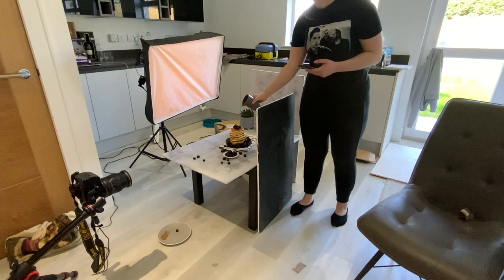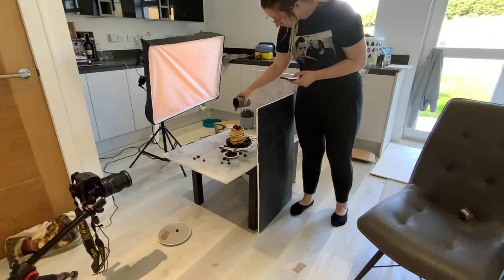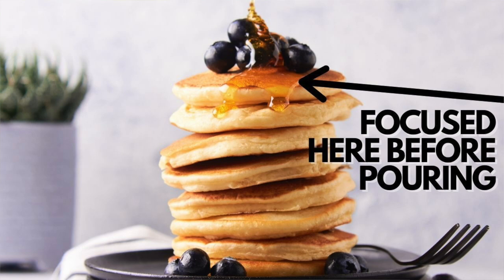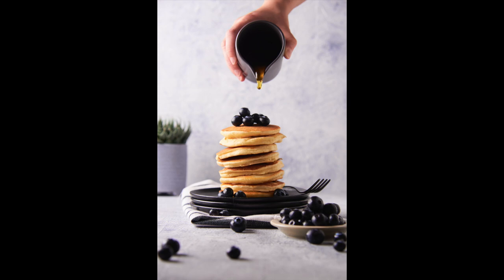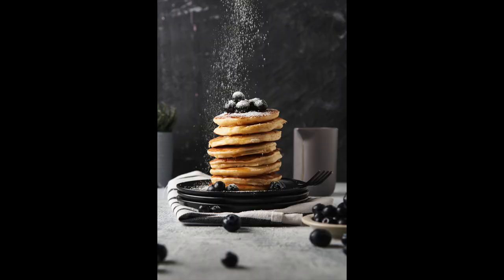PERFECT FOOD PHOTOGRAPHY POUR SHOTS | Learn Food Photography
This video is all about how to get the perfect pour shots in food photography. If you follow the food photography community on instagram I am sure you will have seen some lovely dreamy images with syrup or chocolate being poured over some equally lovely looking food. If you hvae been wondering how you can create these lovely pour shot images then follow along with the tips in this video that are all about how to get the perfect food photography pour shot.

These tips are all based around some behind the scenes of the pancake shoot I did with some syrup poured over.

Straight on shoots work so well for pour shots so this video may also interest you,

I want this channel to help people learn how to photograph food.

* Billingham Bag
* Camera Nikon D750
* Lenses: 24-120
* 50mm Prime f1.8
* 90mm Tamron Macro
* 14-24mm Wide Angle Lens
*Tripod - Neewer overhead
*Light Trigger (similar to the one I use but not the same)
*Ricoh 360 Camera
*Macbook (This is a newer version than mine)
*Laser Measurer
* Sigma Flash